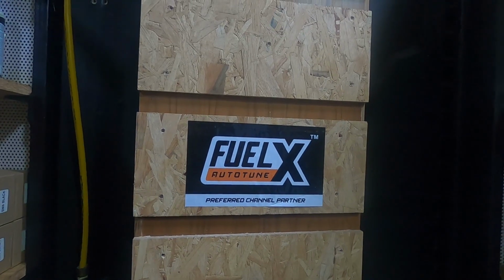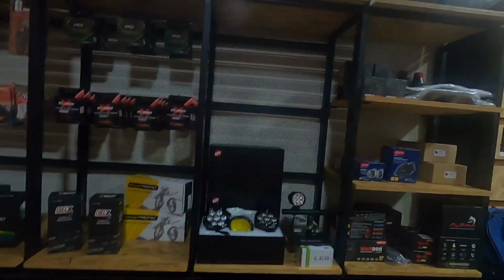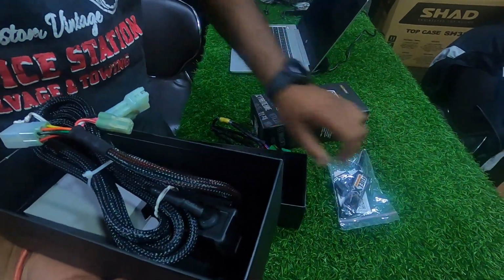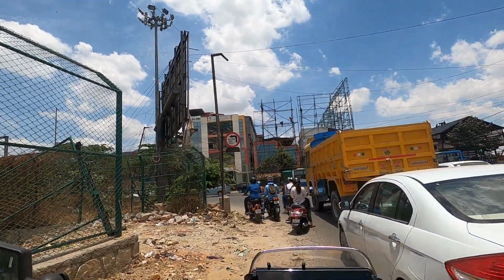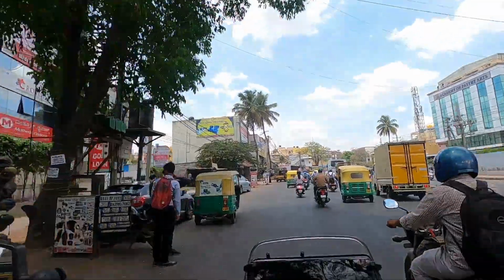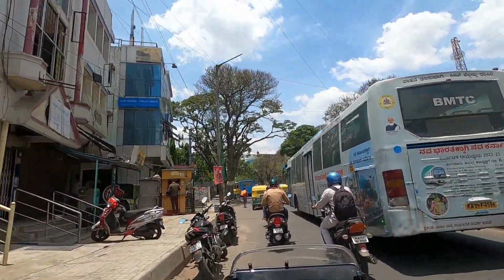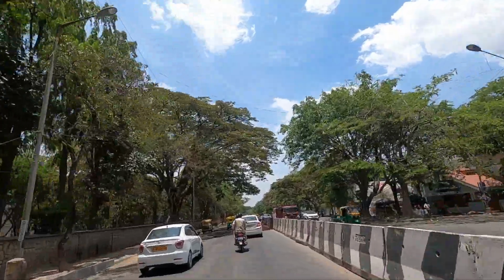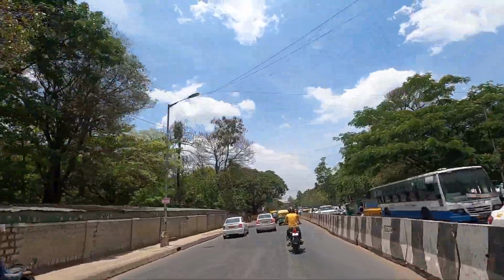Yezdi Adventure ||First Yezdi Adventure in India with FuelX ||Race Dynamics ||GGMC ||Urban Moto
FuelX Autotune is a Fuel Optimizer, it autotunes the engine to its best optimal parameters constantly monitoring, learning and adapting to the engines conditions like wear and tear, riding style, mods like exhaust/airfilter as well as external weather conditions and altitude